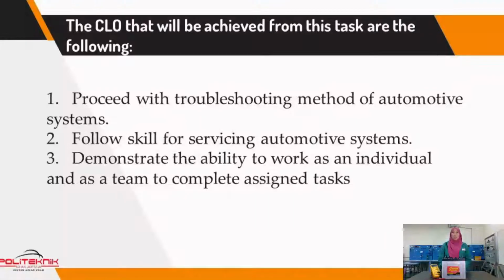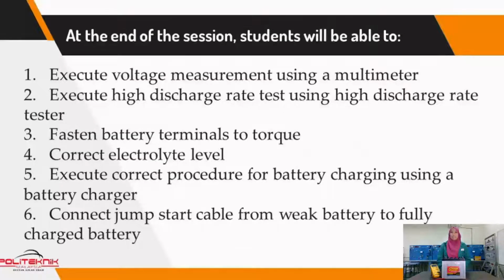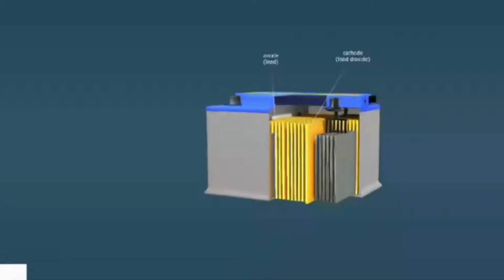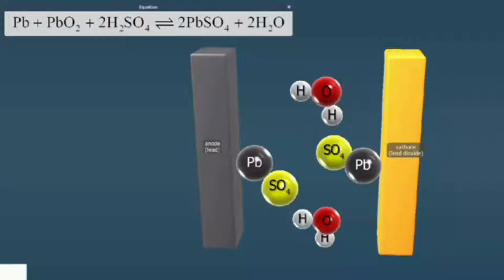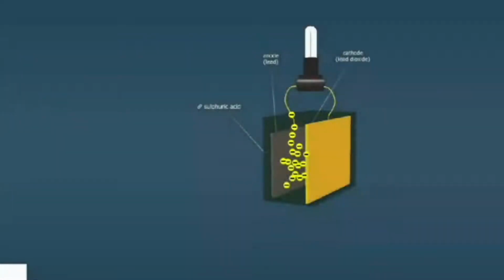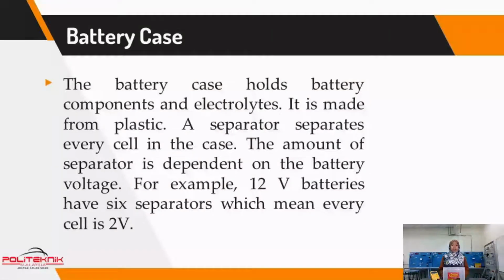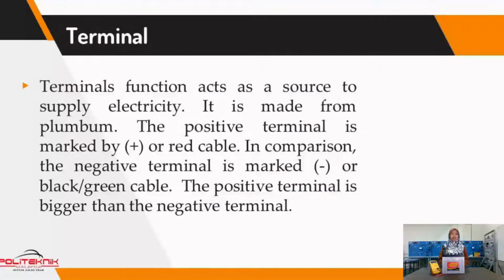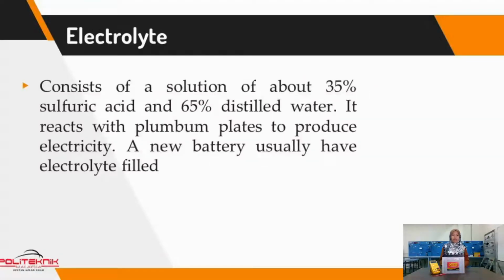1 DJA20032 BATTERY TEST INTRODUCTION COMPRESSED